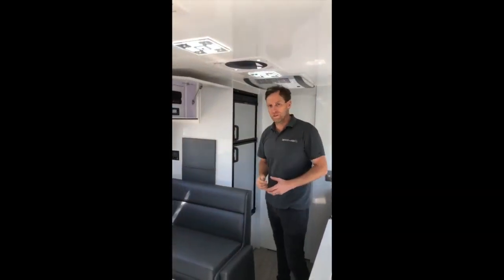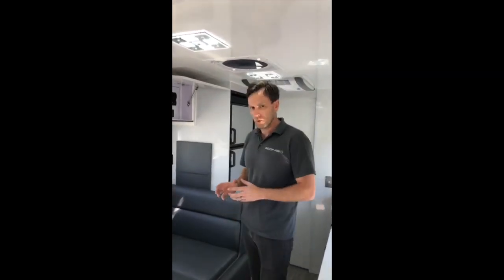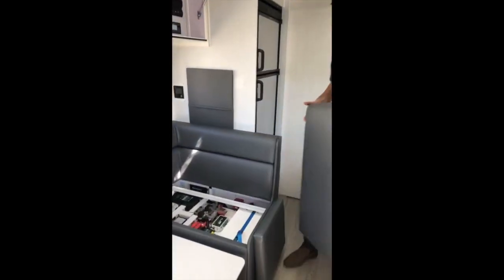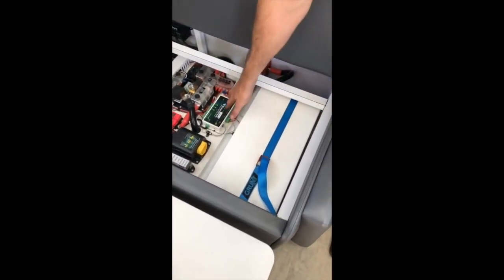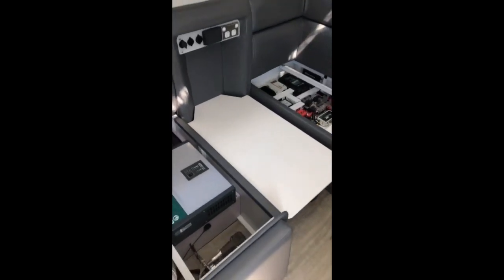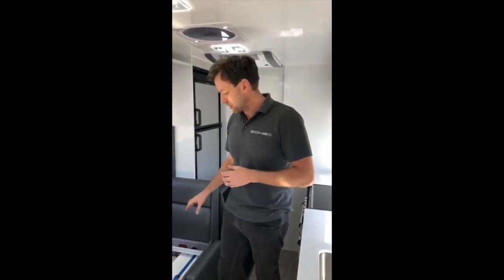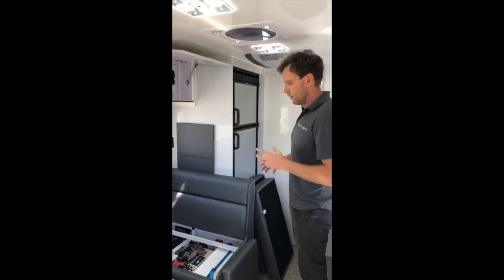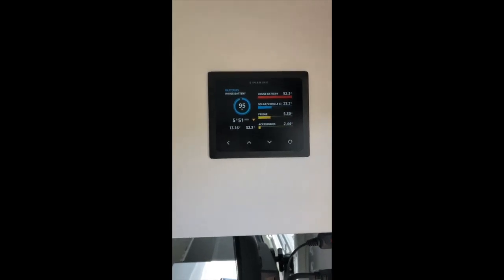Enerdrive Battery Management System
Enerdrive Pro Series (White) Lithium System with Zone RV